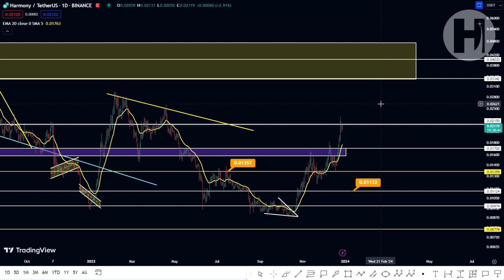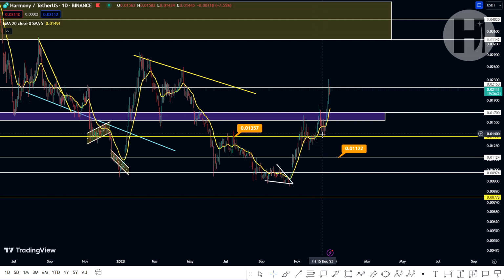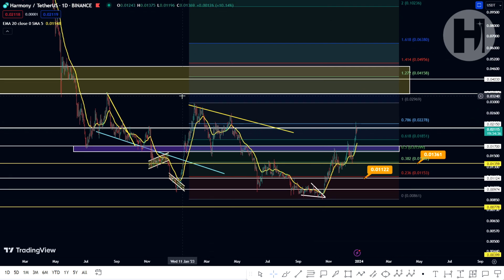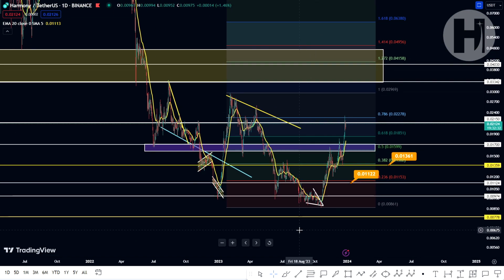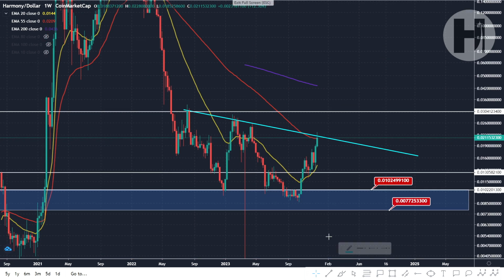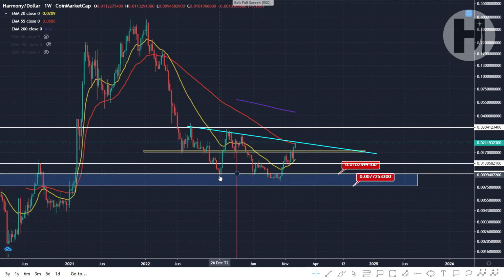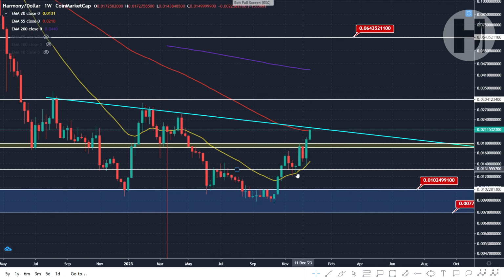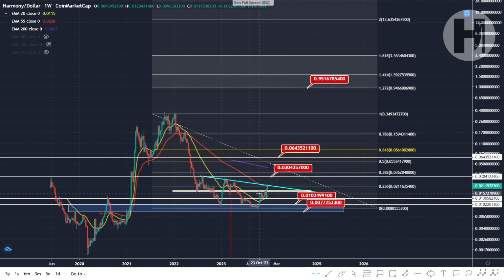HARMONY - ONE TOKEN TECHNICAL ANALYSIS AND PRICE PREDICTION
►USDT(trc20) - TVfTnUDcSqkBcYPrLbtowcCmaTyDWZhRYz